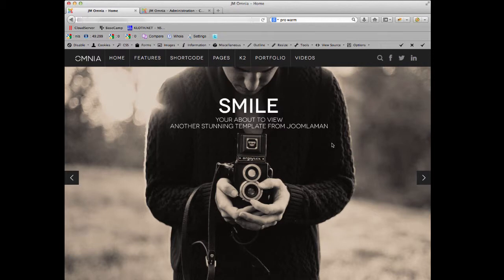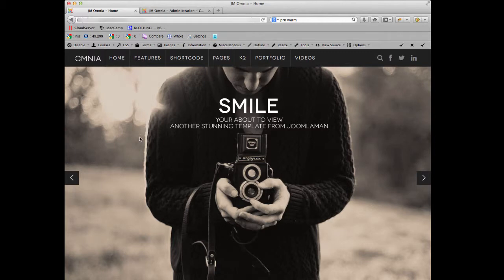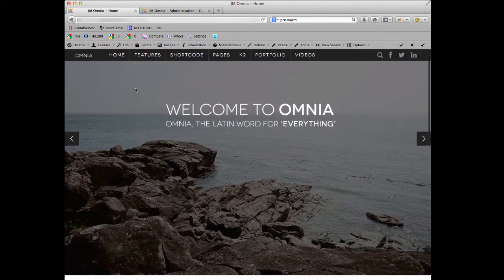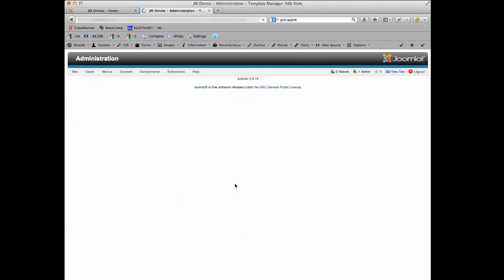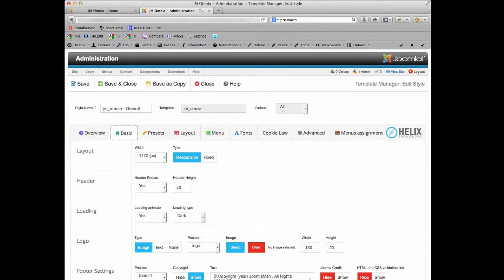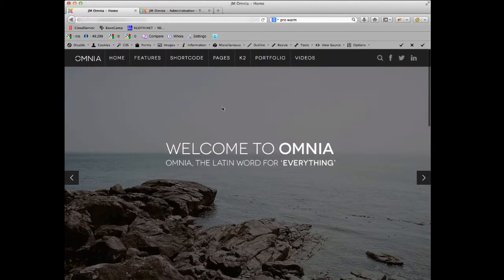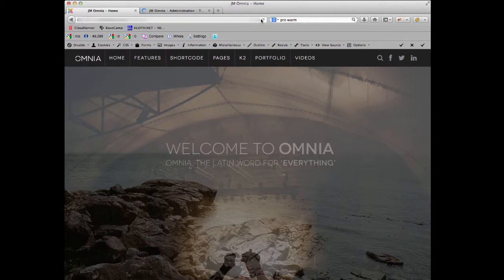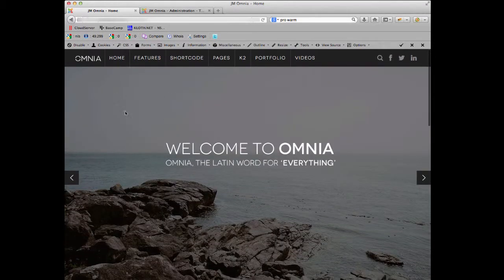JM Omnia - Editing the Navigation Bar Height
This tutorial will show you how to edit the height of the navigation bar on the Joomlaman Template JM Omnia.